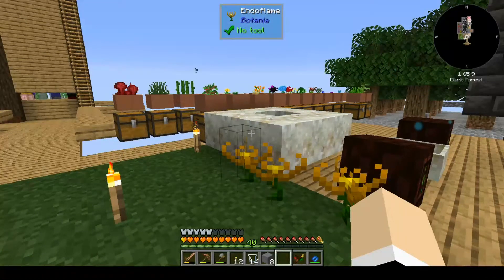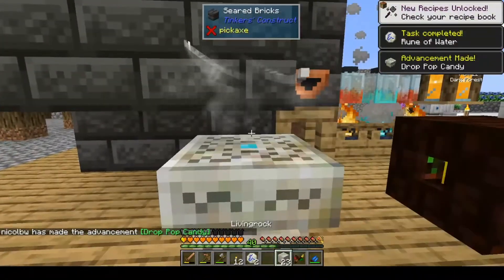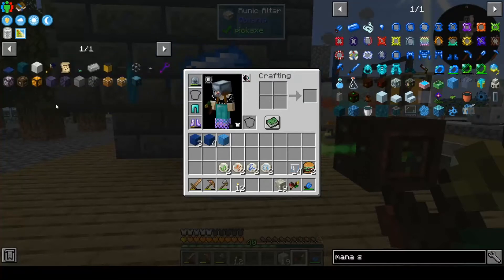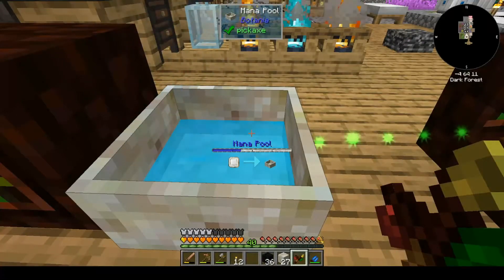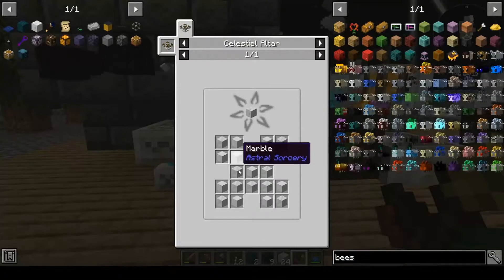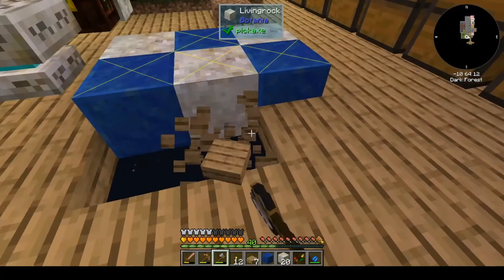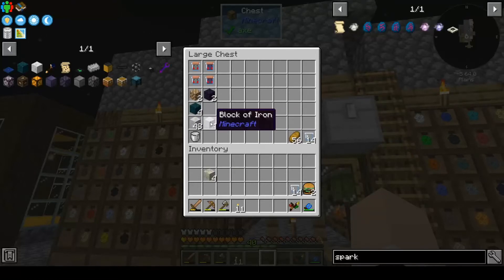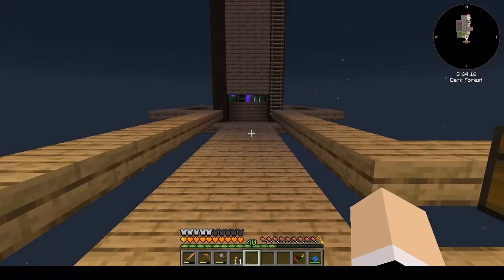Botania Altar on Sky Bees 2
Welcome to my fun playthrough of Sky Bees 2 by Valdan.  I am using the Curseforge Launcher.  In this video I work through Botania to get mana infused coal.